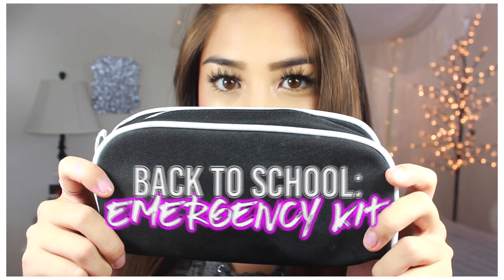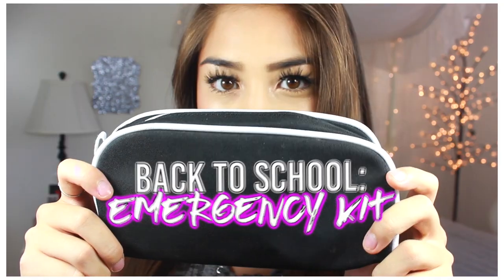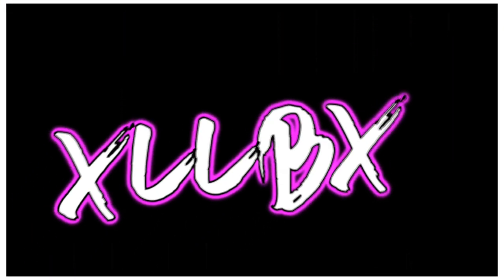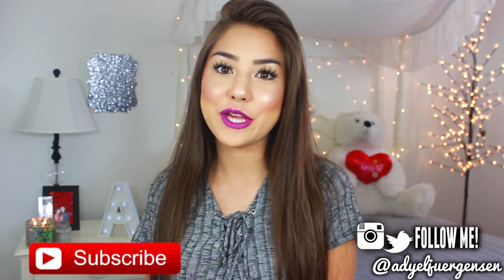DIY Back to School EMERGENCY Kit ♡ School Essentials! ♡ xlivelaughbeautyx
GIVE THIS A THUMBS UP & COMMENT! TWEET OR INSTA A PIC OF YOU WATCHING @adyeljuergensen & TELL ME YOUR THOUGHTS ON THE VIDEO!! ♡

I think by now you guys know the deal! I'd never ever share a product or service that I am not in love with. Scentbird is truly an awesome subscription service and I am so glad I know about it to share to you all!

MY LIGHTS: GET 10% ALL LIGHTSHARE PRODUCTS USING THE CODE: SM6PJWFV

MY COMFORTER- London Fog

instagram, shots, & twitter- @adyeljuergensen
vine- Adyel Juergensen
weheartit & wanelo- adyeljuergensenxo

SEND ME STUFF;) (i will reply to everyone with a returning address;) )

Adyel xlivelaughbeautyx
Deer Park, New York 11729